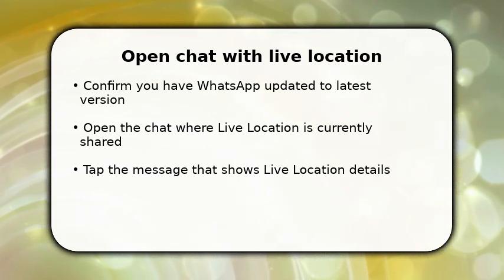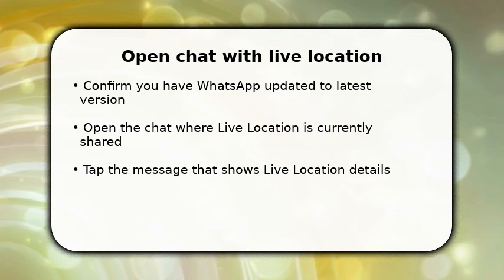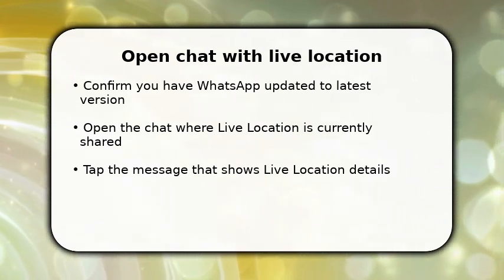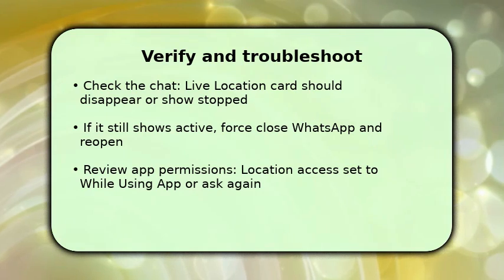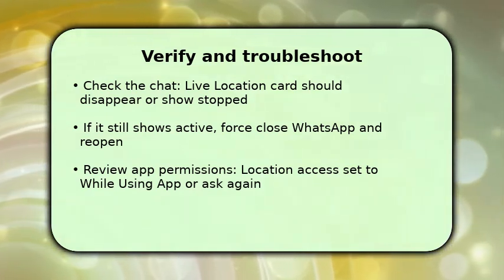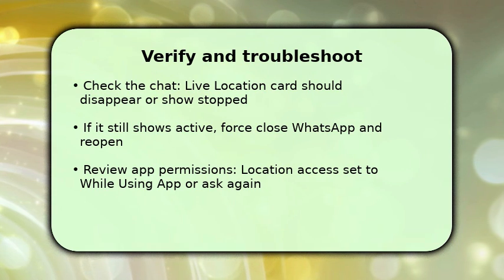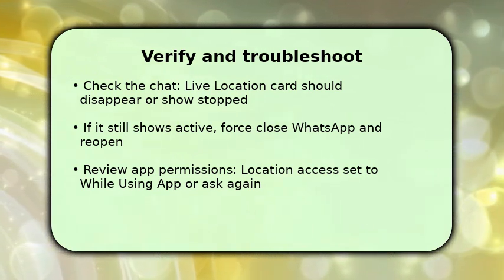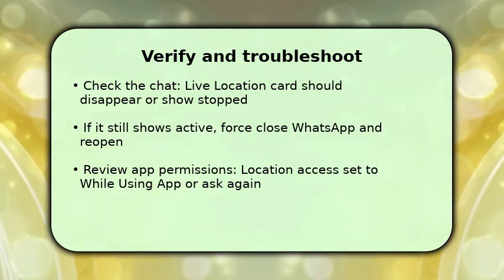How to Turn Off Live Location on Whatsapp (updated)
In this video tutorial, discover the steps to disable live location on WhatsApp and regain your privacy. We'll guide you through updating settings within a few simple clicks.